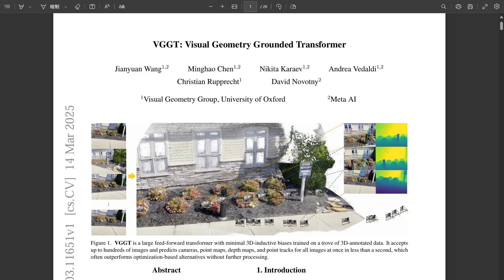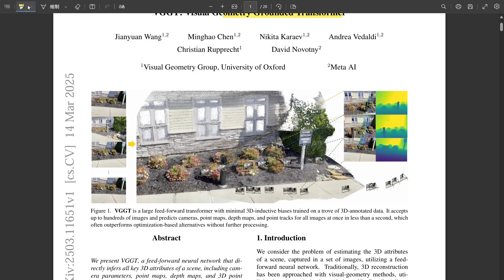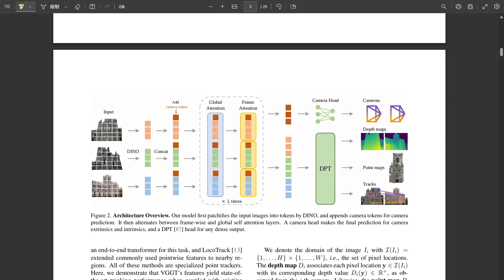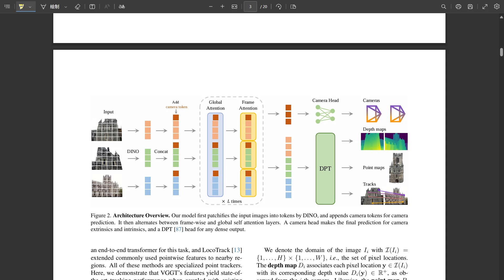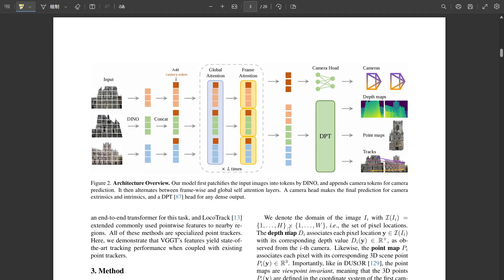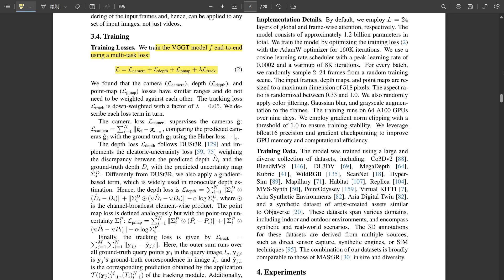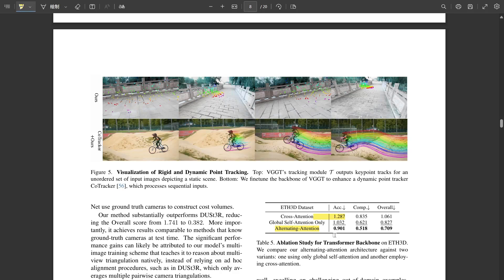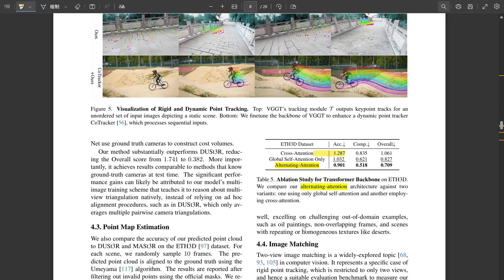VGGT: Visual Geometry Grounded Transformer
Jianyuan Wang, Minghao Chen, Nikita Karaev, Andrea Vedaldi, Christian Rupprecht, David Novotny

We present VGGT, a feed-forward neural network that directly infers all key 3D attributes of a scene, including camera parameters, point maps, depth maps, and 3D point tracks, from one, a few, or hundreds of its views. This approach is a step forward in 3D computer vision, where models have typically been constrained to and specialized for single tasks. It is also simple and efficient, reconstructing images in under one second, and still outperforming alternatives that require post-processing with visual geometry optimization techniques. The network achieves state-of-the-art results in multiple 3D tasks, including camera parameter estimation, multi-view depth estimation, dense point cloud reconstruction, and 3D point tracking. We also show that using pretrained VGGT as a feature backbone significantly enhances downstream tasks, such as non-rigid point tracking and feed-forward novel view synthesis. Code and models are publicly available at this https URL.